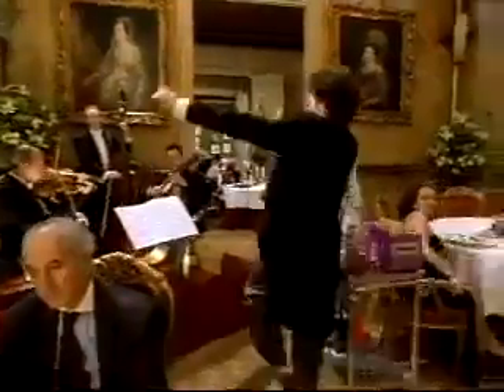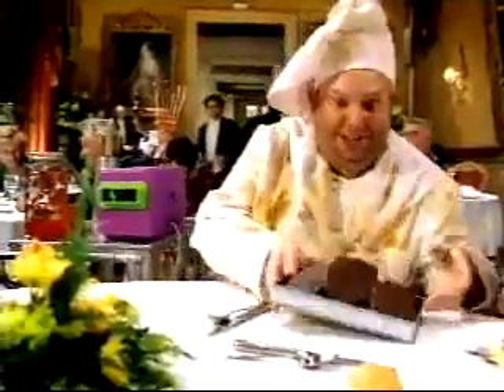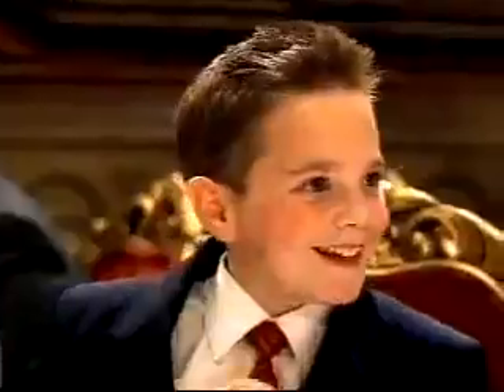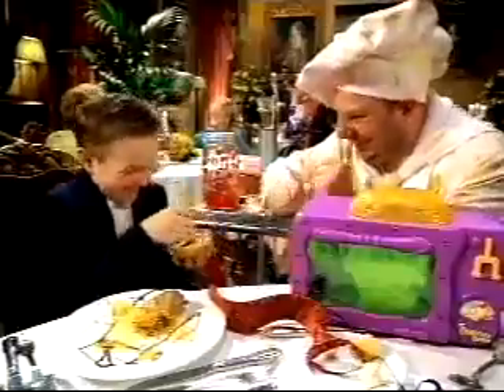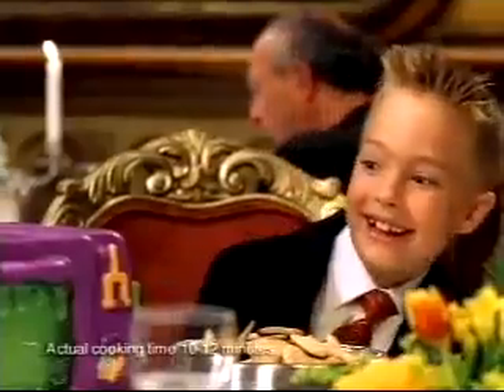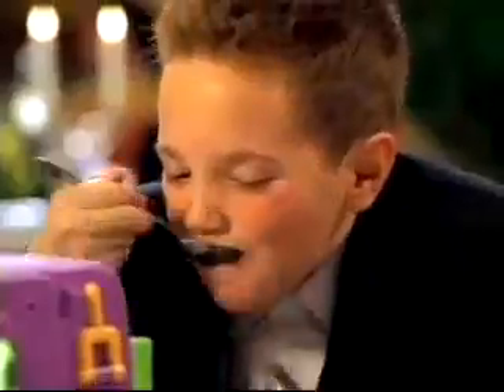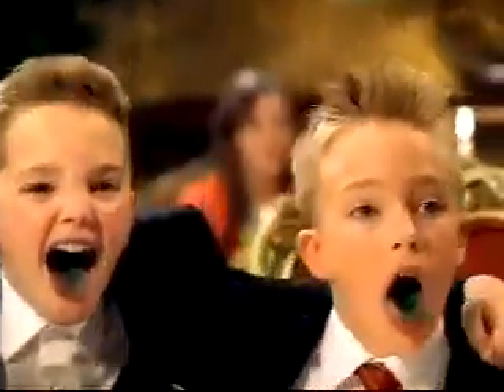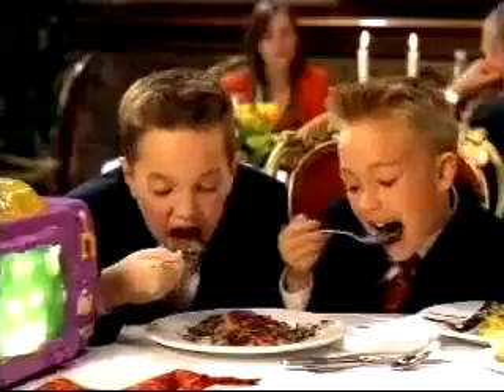Queasy Bake Oven Makes Chocolate Cakes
(credit to creators)